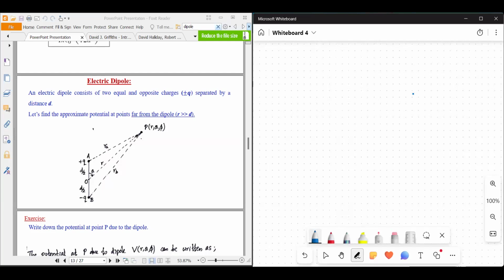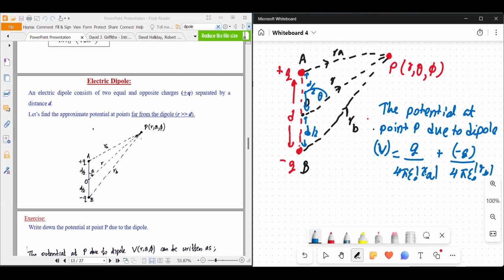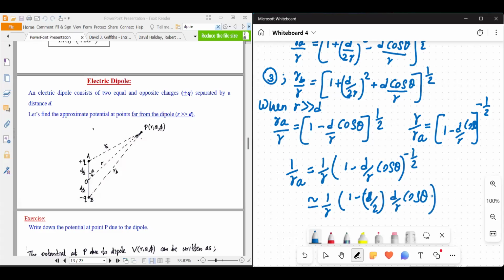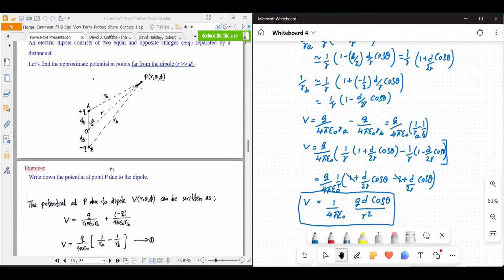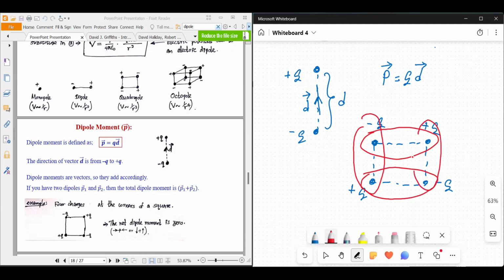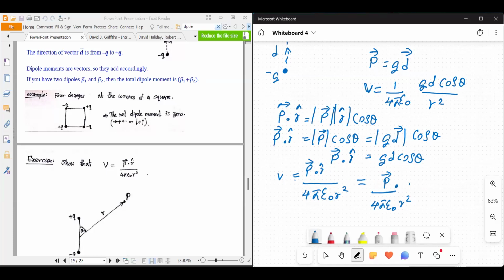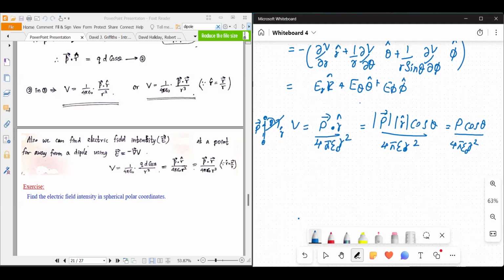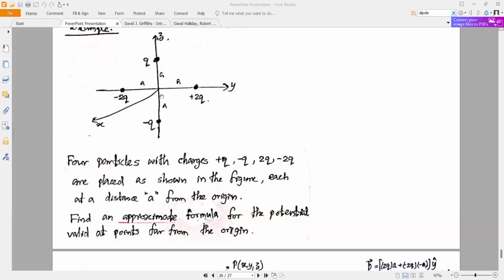EM Theory (Lecture 07) - Electric Dipole